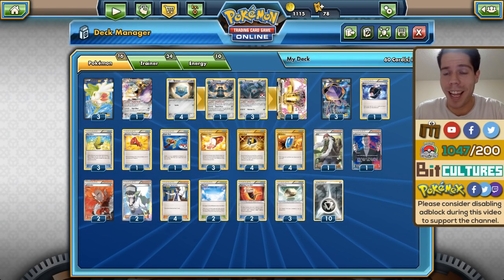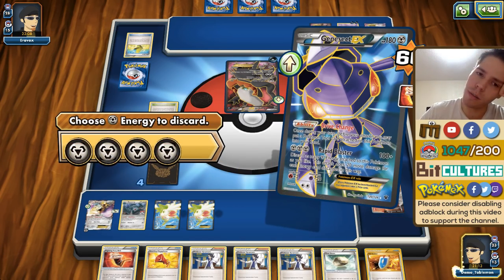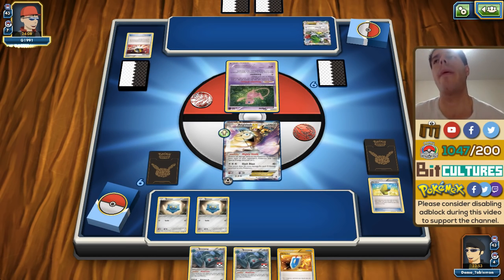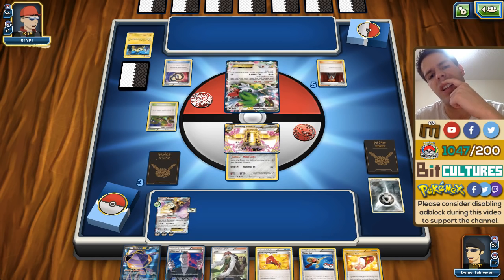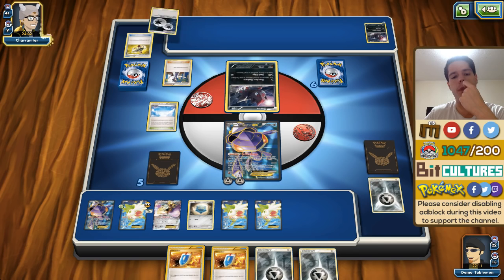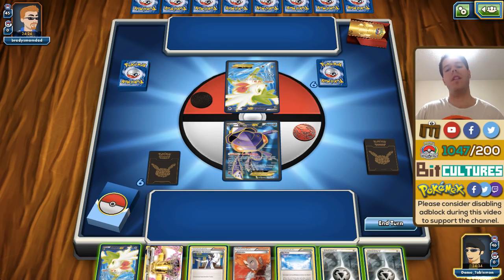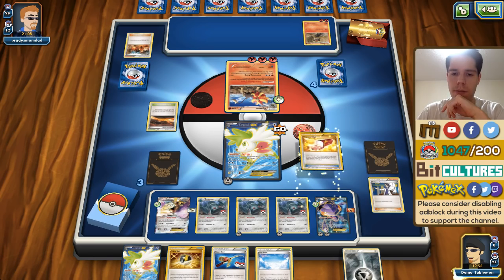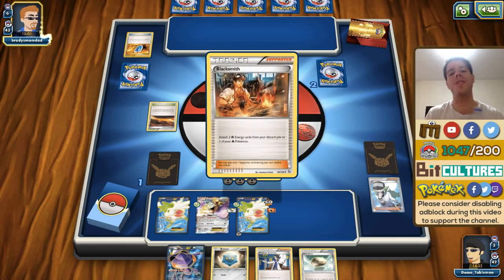Top 10 Decks for Pokemon TCG Worlds 2016 - Genesect EX/Bronzong BREAK [Pokémon TCG Online]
As we close out our road to San Francisco, we're going to be reviewing the top 10 decks for Worlds!

Coming up at number 5, we have another anti-meta deck in the form of a metal type toolbox deck featuring Genesect EX (OHKO potential), Aegislash EX (very good ability which can stop decks in it's tracks) and Bronzong BREAK (nothing is safe on the bench).

The versatility of these attackers, energy acceleration (Max Elixir) AND energy recovery (Metal Links Bronzong Ability) makes this deck able to adapt to any given situation.

#Pokémon - 16

* 3 Shaymin-EX ROS 106
* 1 Aegislash-EX PHF 65
* 1 Bronzong BREAK FAC 62
* 4 Bronzor PHF 60
* 3 Bronzong PHF 61
* 1 Bronzong FAC 61
* 3 Genesect-EX FAC 120

* 2 Fighting Fury Belt BKP 99
* 4 Ultra Ball PLF 122
* 1 Giovanni's Scheme BKT 162
* 1 AZ PHF 117
* 1 Startling Megaphone FLF 97
* 1 Battle Compressor Team Flare Gear PHF 92
* 4 Professor Sycamore XY 122
* 1 Super Rod NVI 95
* 3 Float Stone BKT 137
* 4 VS Seeker ROS 110
* 2 N NVI 101
* 2 Lysandre FLF 104
* 2 Sky Field ROS 89
* 3 Max Elixir BKP 102
* 3 Trainers' Mail AOR 100

#Energy - 10

* 10 Metal Energy CL 95